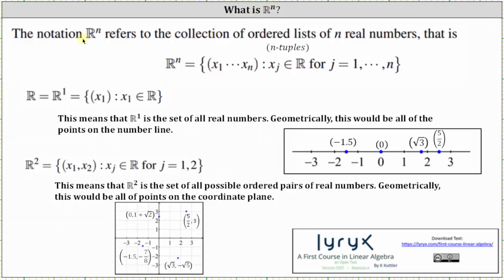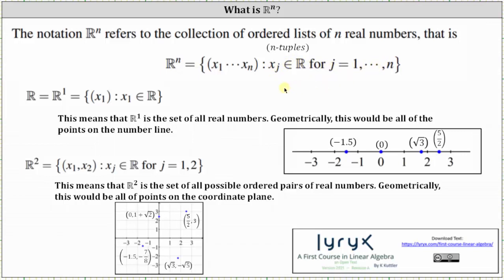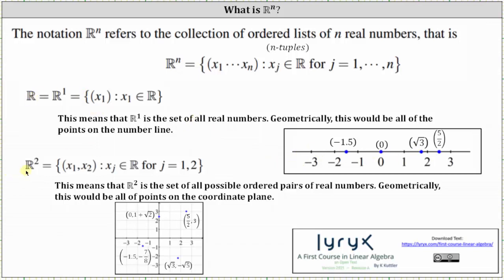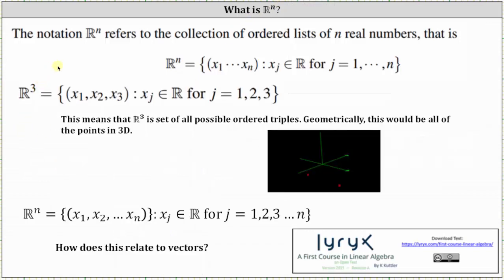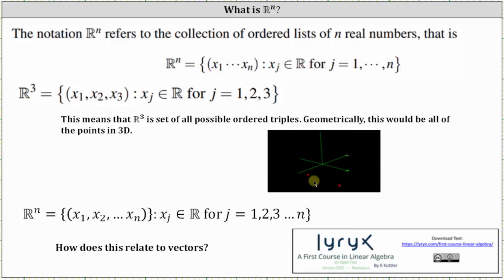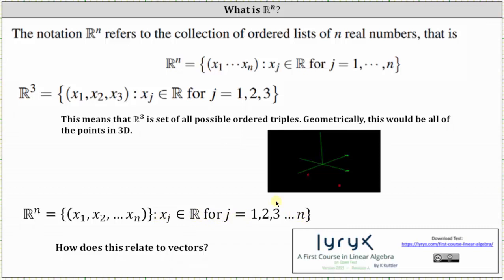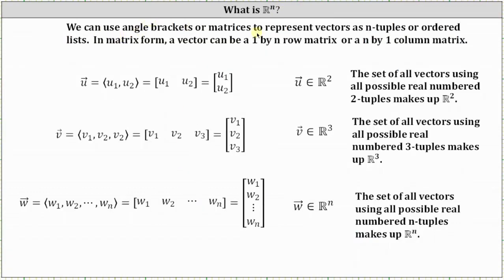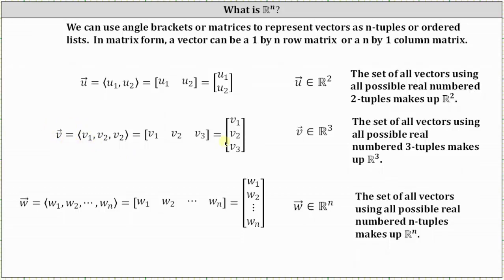What is R^n?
This video defines R^n and gives examples of R^n.